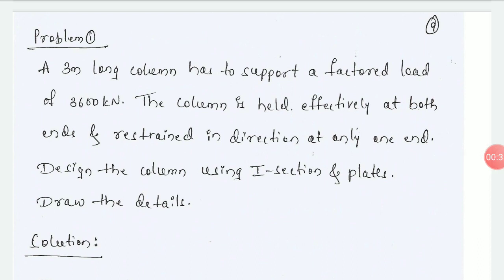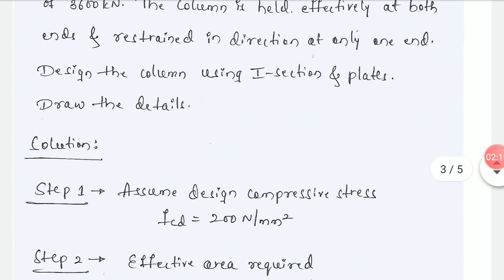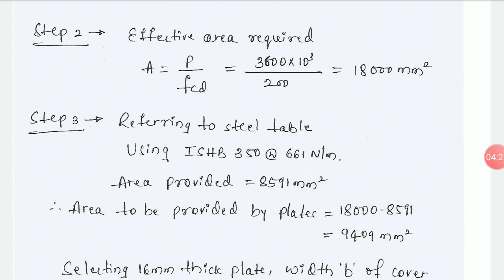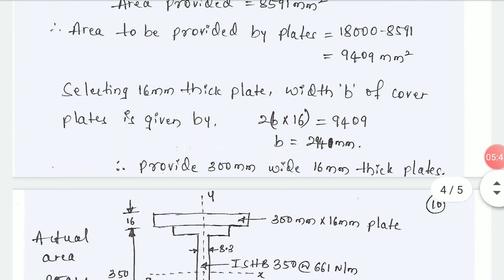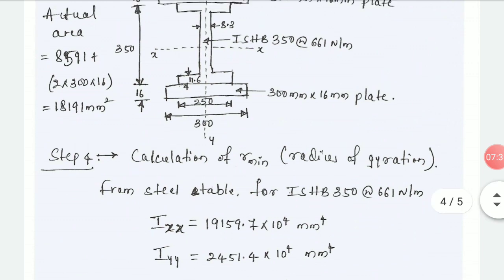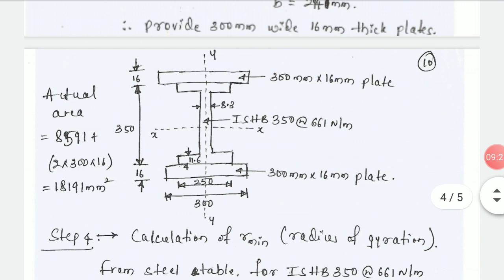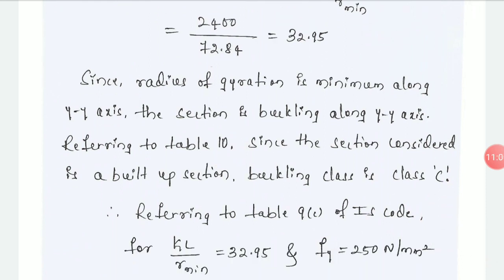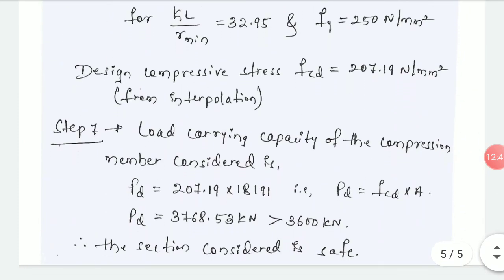Compression Members-4 (VTU Syllabus)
Design of Steel Structural Elements